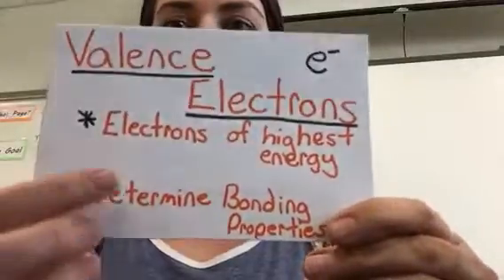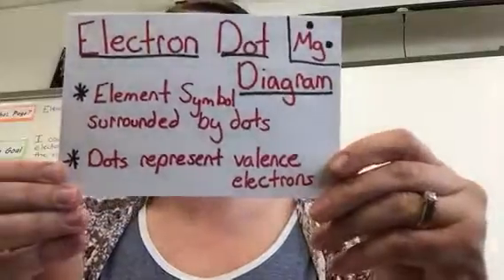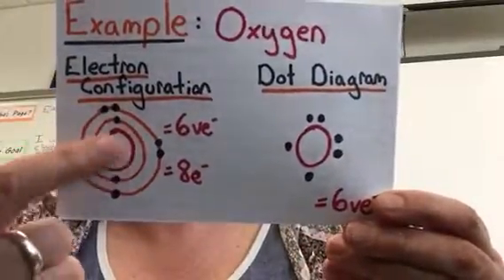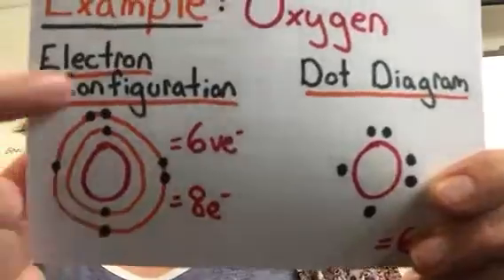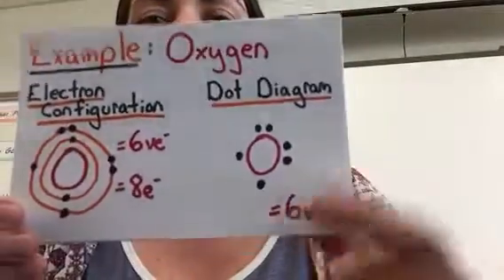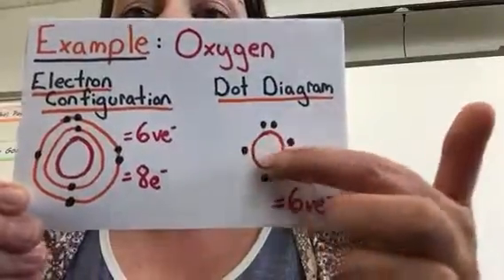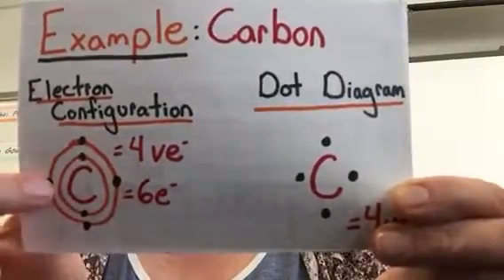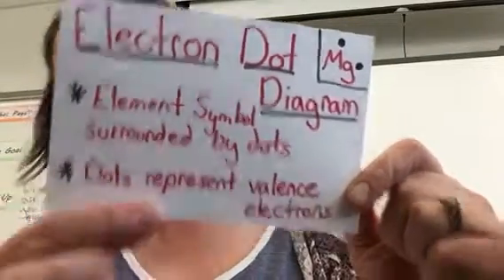Valence electrons and dot diagrams